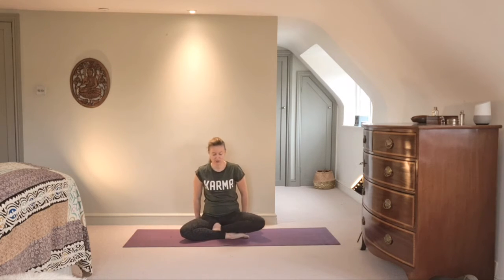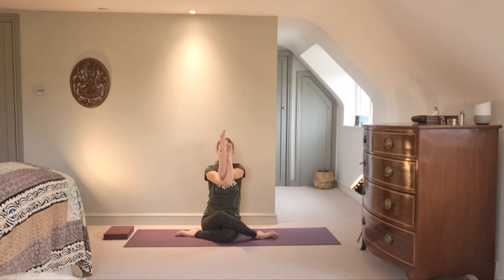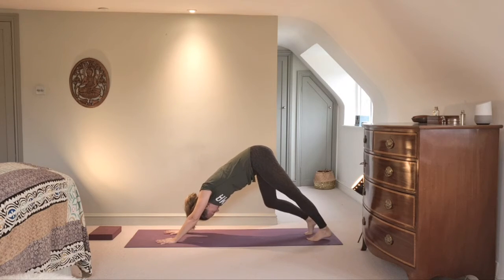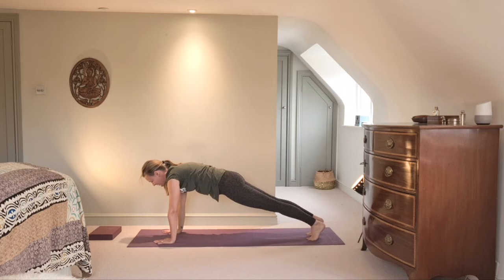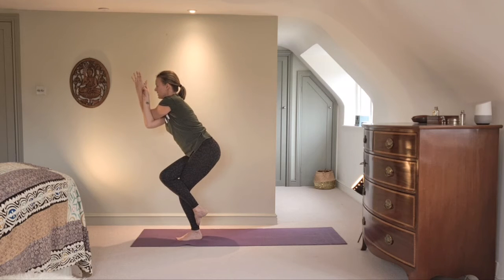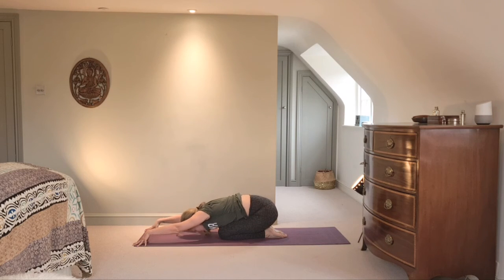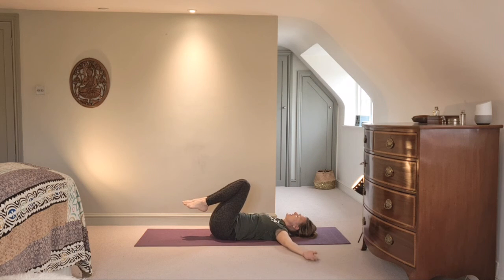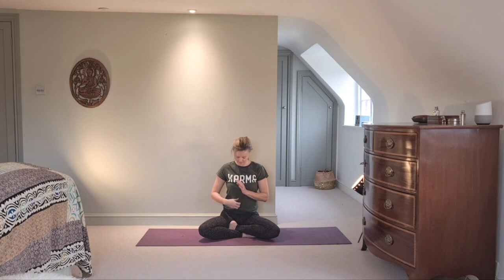Power Balance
Working to support stronger balance postures like eagle & half moon.